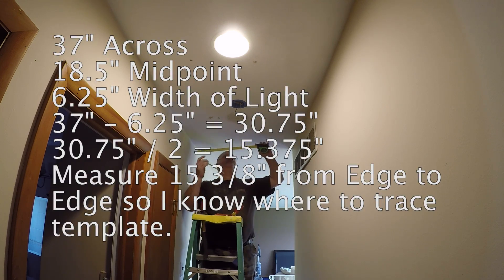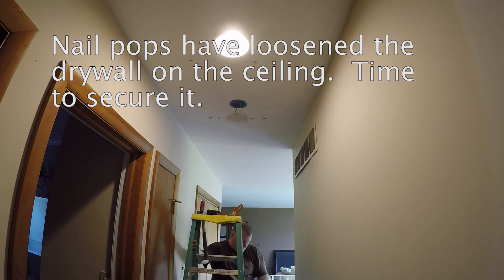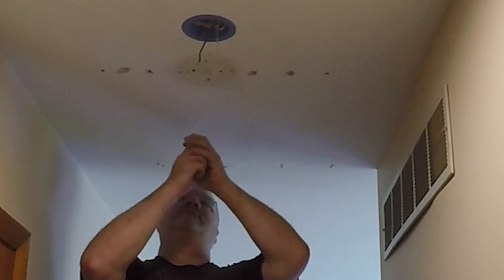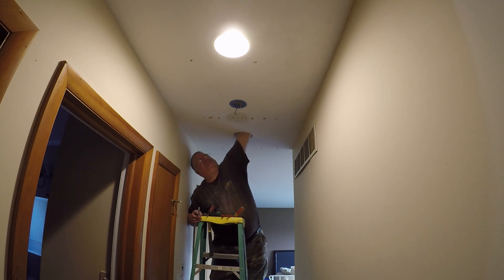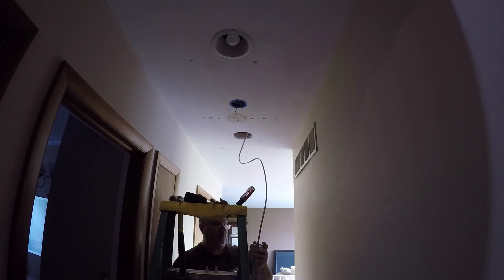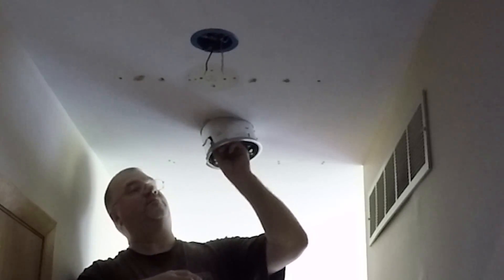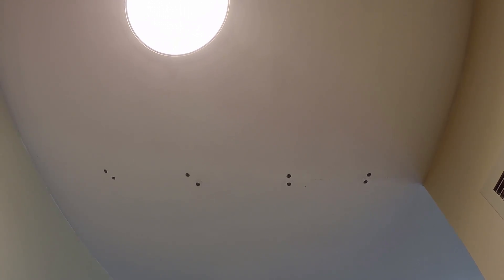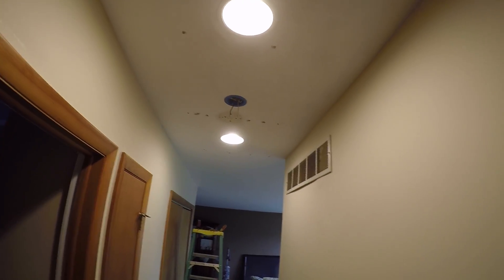How to Install Recessed Lights in an Existing Ceiling | Pot Lights, Can Lights, Recessed Lighting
This video shows how to install recessed lights / recessed lighting installation.  I installed this recessed lighting fixture between the trusses. These lights are known as pot lights, can lights and recessed lights.  The pot lights installation is straight forward as these snap into place above the drywall. I then surrounded the lights with Roxxul mineral  draft stopper to really seal it up to prevent airflow from above. Without the insulation there was a lot of airflow, especially noticeable during a windy storm.

The links to similar tools and materials used are included below.

IMPORTANT: The IC rating for recessed lighting means that it is rated for Insulation Contact.  If it is not rated for insulation contact then a fire hazard would exist from the excessive heat buildup.
This installation video does not cover the routing and connection of the wire at the electrical box where it was sourced from.  This video only covers the installation of the recessed lighting fixture into the ceiling.

TURN OFF THE BREAKER and verify that electric has been turned off by measuring it with an electrical tester.

To install the recessed lighting fixture I first had to find a suitable location.  The recessed lighting fixture requires a hole that is 6 1/4" in diameter cut out of the drywall.  Trace the provided template at the location where you want to install the fixture.  I could have used a drywall saw attached to my drill but I decided to use the the drywall knife instead.

The wire must be routed through the hole cut in the ceiling and installed within the fixture's electrical box using a romex connector and using the optional wire connectors included within the recessed lighting fixtures electrical box.  Then push the wire back into the ceiling and install a wireclip on the wire to the ceiling joist / bottom chord of the truss.  Finally install the light in place.

After installation of the lighting fixture you must secure the fixture in place using the tabs that are found within the fixture's can.  Push up all four of the tabs then secure them following the supplied directions.  Each fixture has its own variation of the tabs so please read the instructions and the design of the tabs change from product revision and across product lines.

Install the lighting trim piece by installing the springs supplied into the slots in the top plate of the recessed lighting fixture.

Tools used to install the shallow recessed lighting fixture:
1) Tape Measure
2) Pencil
3) Drywall knife (box cutter)
4) Electricians Pliers / Lineman's Pliers
5) Wire Cutters
6) Wire Strippers
7) Phillips Screwdriver
8) Flathead screwdriver
9) Hammer
10) NM Cable Ripper
11) Stud finder
12) Electrical Tester

Optional: Dust catcher for hole saw

Materials Used:
1) Drywall screws (only used to repair the nail pops)
2) Wire Connectors (wirenuts)
3) 14-2 AWG or 12-2 AWG NM Romex
4) Wire Clips / Wire Staples
5) Recessed Lighting Fixtured Insulation Contact Rated
6) Electrical Tape
7) Recessed Lighting Trim

Please consult a licensed electrician prior to performing any work on your properly.  If you are not comfortable with electrical work please consult a licensed electrician.  You are responsible for adhering to and observing all best practices of electrical installation and safety practices including your local code enforcement and the currently adopted NEC guidelines.

Equipment that I primarily use in my filming:
- This was filmed with a GoPro Hero4 Black in 4k video format
- Using the Gorillapod Magnetic Tripod
- GoPro Cosmos Standard Frame Mount Housing
- SanDisk Ultra 200GB MicroSDXC Class 10 Memory Card
- Samsung S7 Edge
- Anker Battery
- Gaffer Power Gaffer Tape
- Amazon Basics Tripod
- Blue Yet Blackout Edition
- Western Digital 4TB Hard Drive
- Rode PS1A Microphone Boom
- Microphone Shock Mount